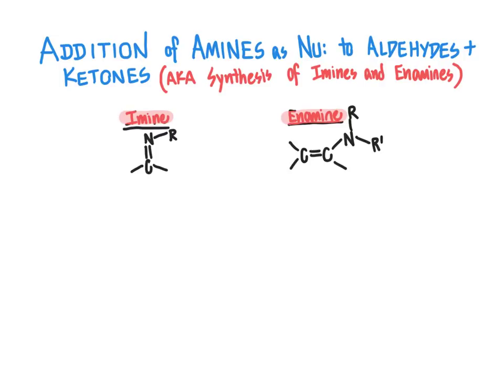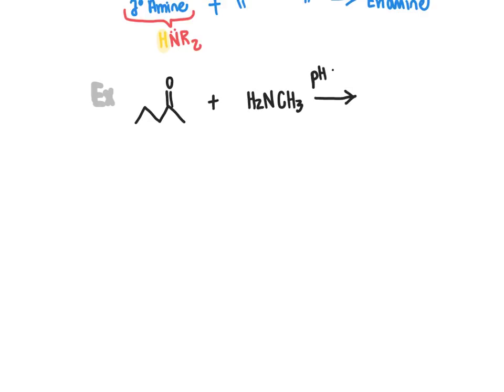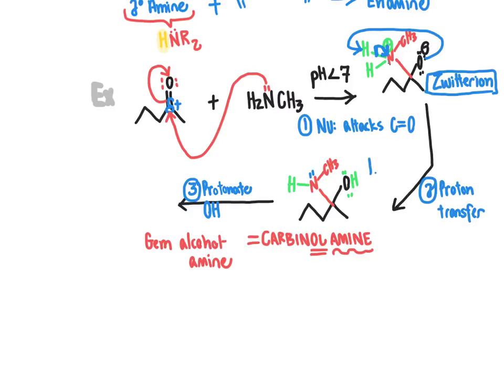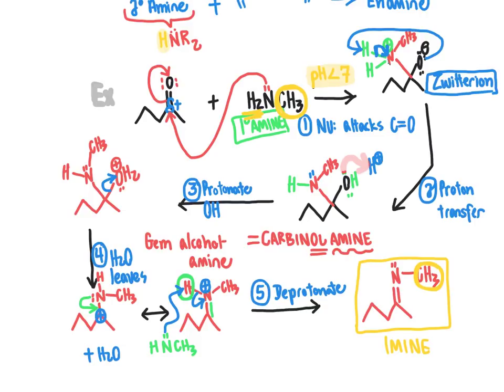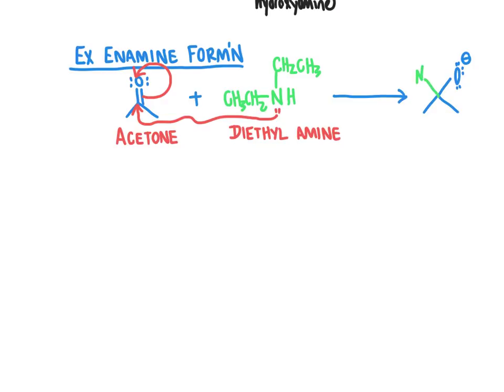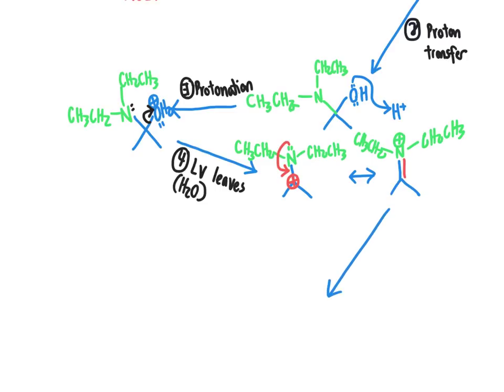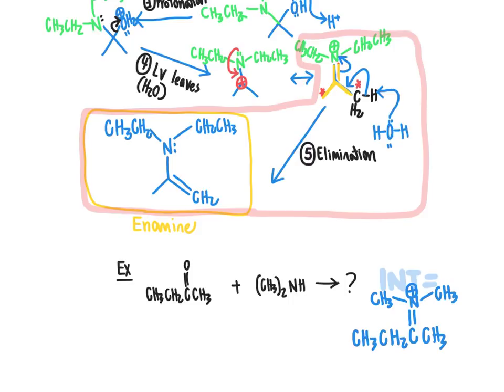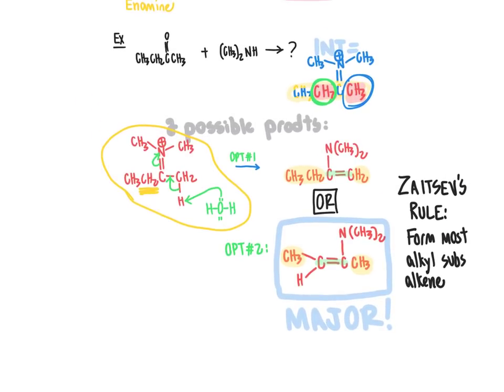161-CHM2211 Addition of Amines to Aldehydes and Ketones to Yield Imines and Eneamine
Discussion of Organic Chemistry II reaction:  Addition of amine nucleophiles to aldehydes and ketones to yield imine and eneamine products